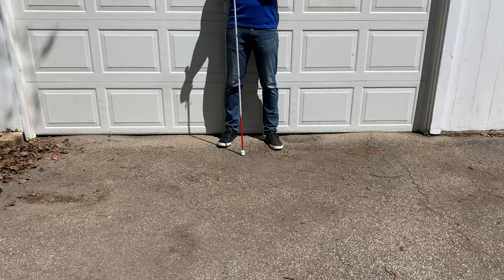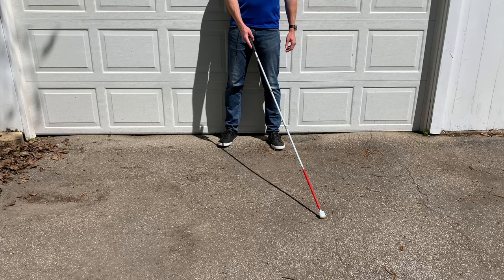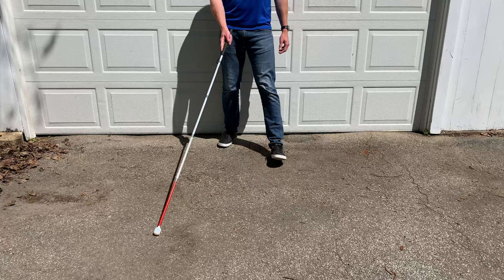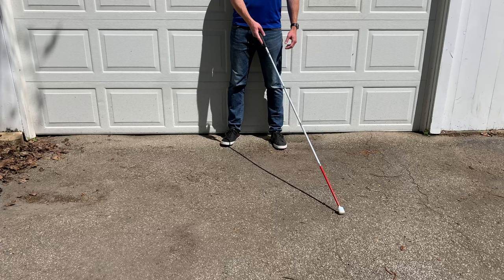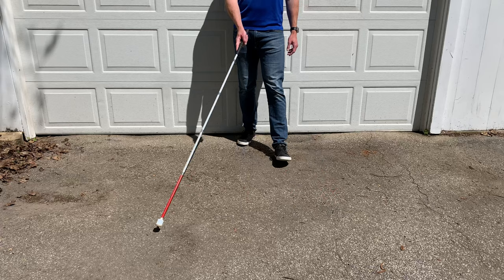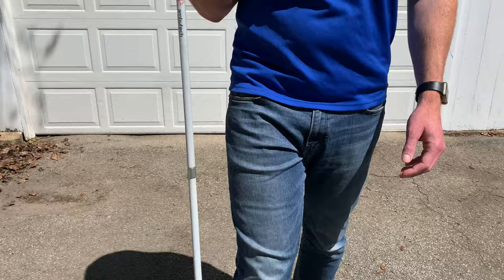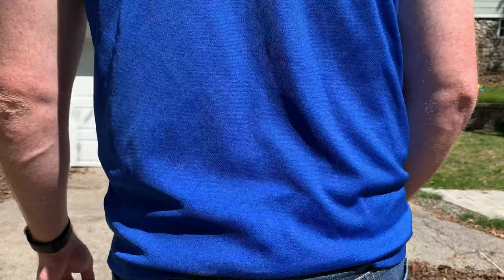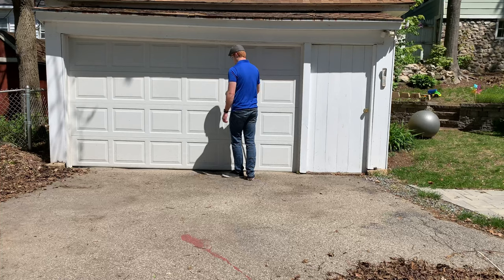How to Walk "In-Step" When Using a White Cane - Orientation & Mobility Skill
In this video, I demonstrate how to walk in step when using a white cane. This is an important safety skill for someone who is blind or visually impaired and uses a white cane.

This video is meant to be a review of the technique and not a replacement for meeting with an O&M Specialist.